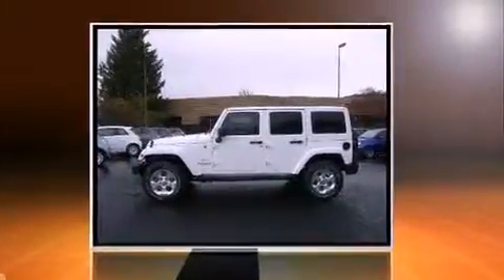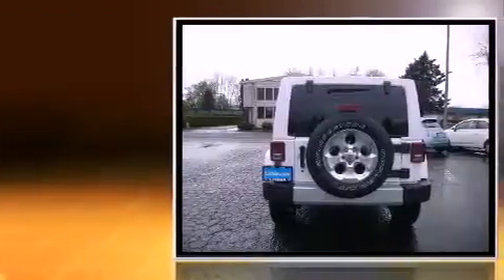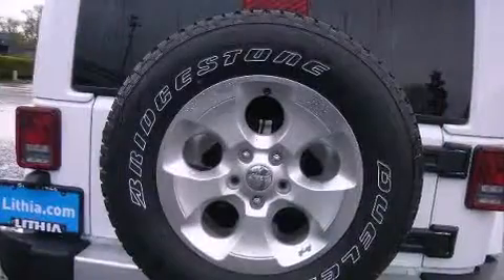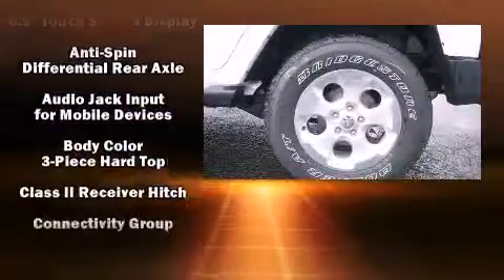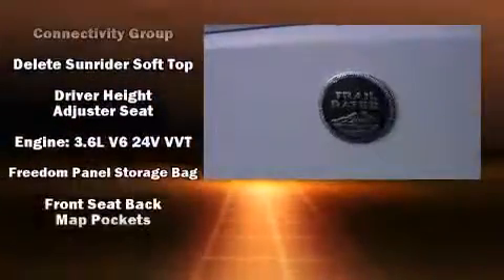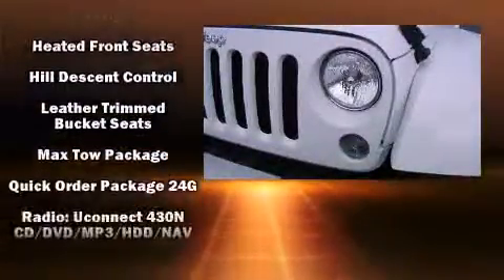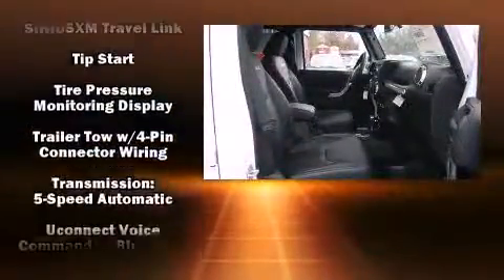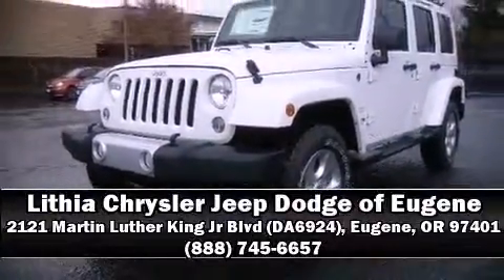2014 Jeep Wrangler Unlimited Sahara in Eugene, OR 97401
2121 Martin Luther King Jr Blvd (DA6924)

Sensibility and practicality define the 2014 Jeep Wrangler Unlimited. It features four-wheel drive capabilities, a durable automatic transmission, and a refined 6 cylinder engine. Comfort and convenience were prioritized within, evidenced by amenities such as: a rear window wiper, heated seats, fully automatic headlights, power door mirrors and heated door mirrors, skid plates, cruise control, and voice activated navigation. Premium sound drives 7 speakers, providing you and your passengers a sensational audio experience. Jeep also prioritized safety and security with features such as: dual front impact airbags, integrated roll-over protection, traction control, brake assist, a security system, and 4 wheel disc brakes with ABS. Electronic stability control ensures solid grip atop the road surface, no matter how challenging the driving conditions. You will have a pleasant shopping experience that is fun, informative, and never high pressured. Stop by our dealership or give us a call for more information.